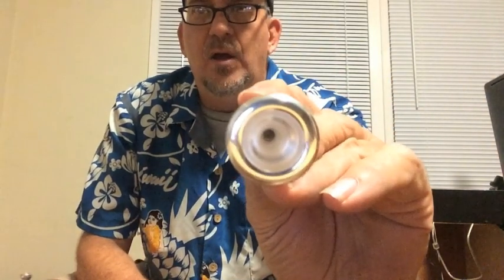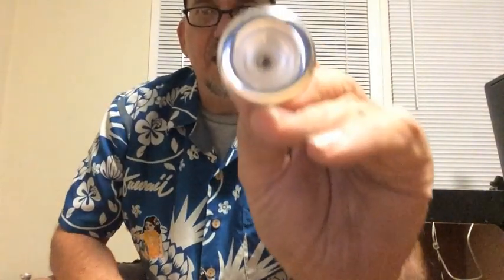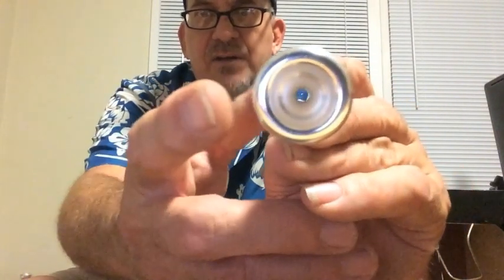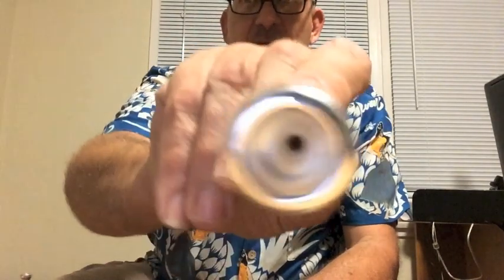Trumpet tip, mouthpiece basics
In this video I describe some very basic mouthpiece information that might help those trying to decide how to choose the right mouthpiece for them.